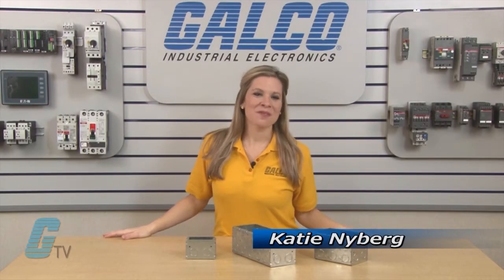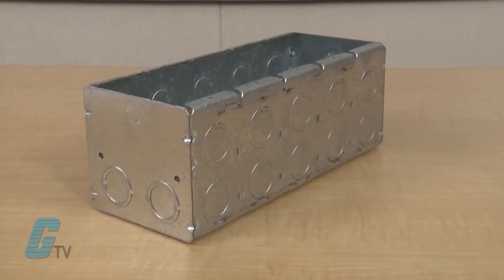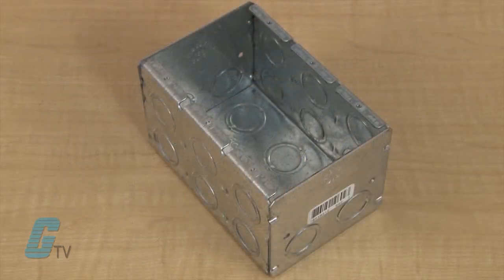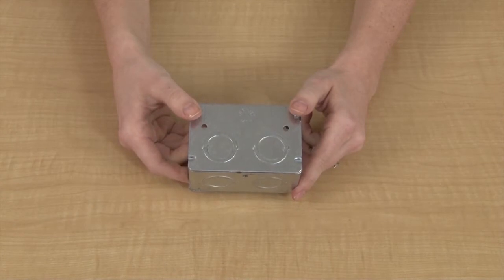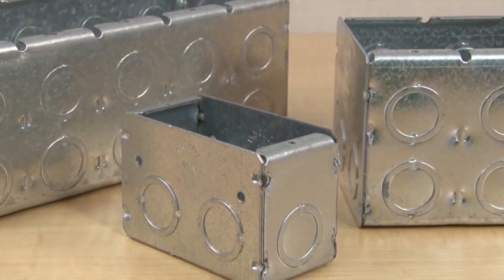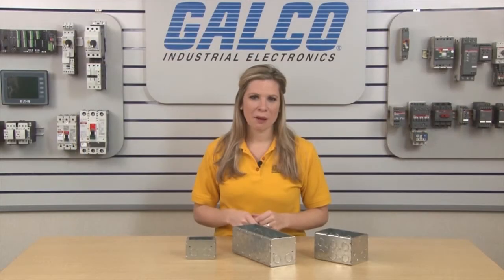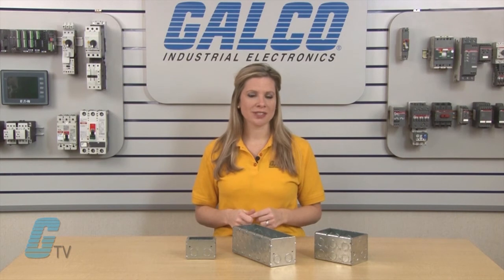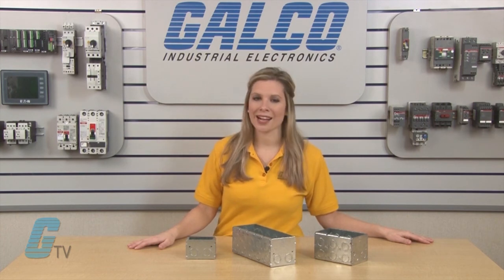Crouse Hinds Masonry Boxes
Crouse Hinds Masonry Boxes presented by Katie Nyberg for Galco TV.

Crouse‑Hinds Masonry Boxes are used for the flush installation of devices in masonry construction and are available in single to six gang configurations with 1/2" or 3/4" concentric knockouts to suit your application needs. Chose from 2‑1/2" or 3‑1/2" deep models. Crouse‑Hinds Masonry Boxes are UL Approved.

Masonry Boxes:
-    For Flush Installation in Masonry Work
-    1/2~3/4 in. Knockouts
-    Concentric Knockouts
-    15.5~132 Cubic In. Capacity
-    UL Approved